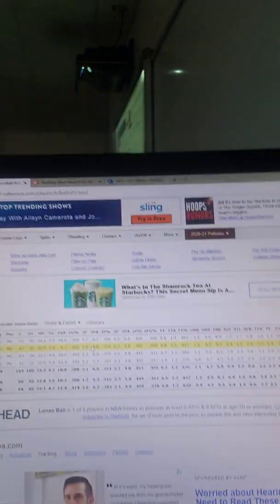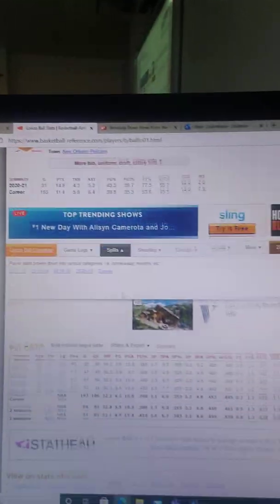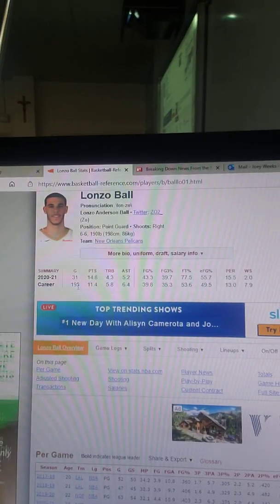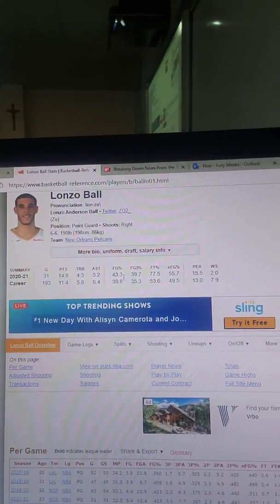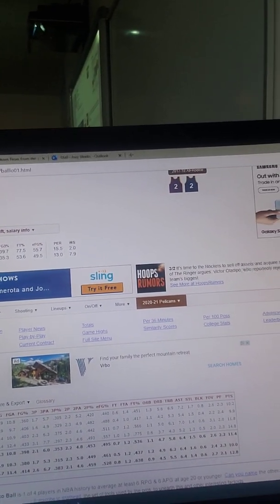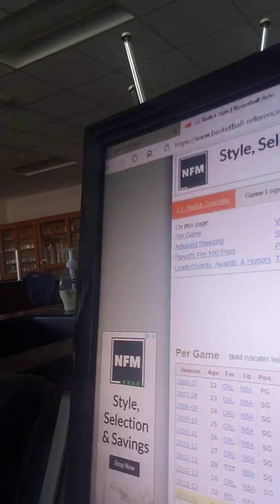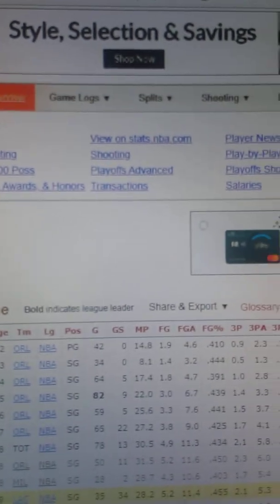Lonzo and JJ